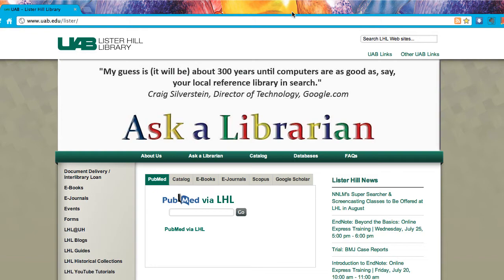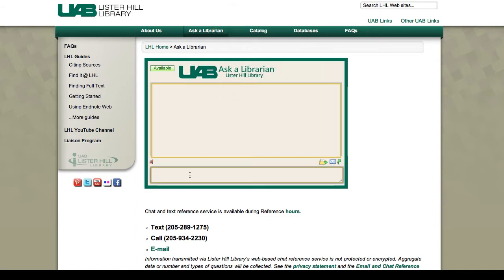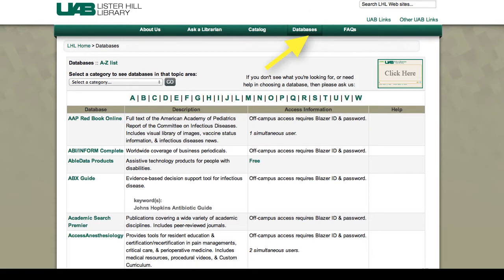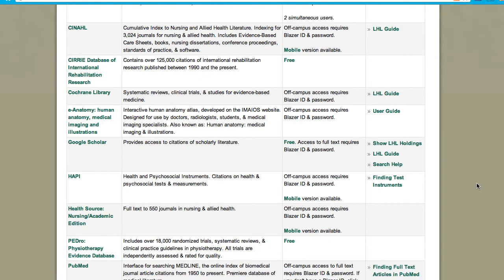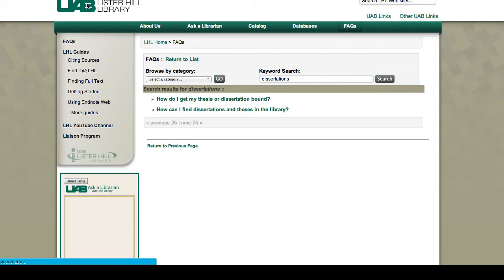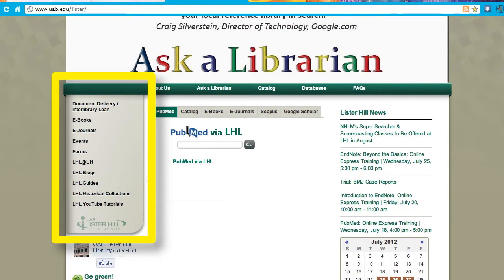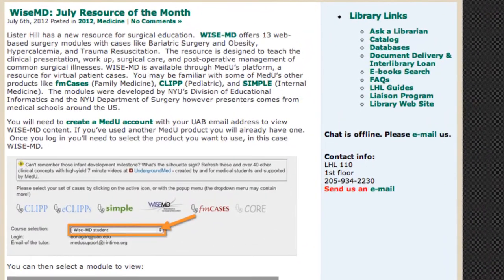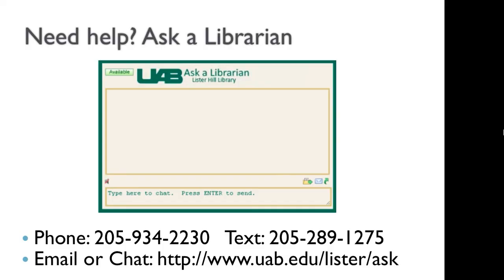Exploring the Lister Hill Library Homepage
How to use the Lister Hill Library homepage. For more information on Lister Hill Library see the LHLGuide "Find it @LHL"